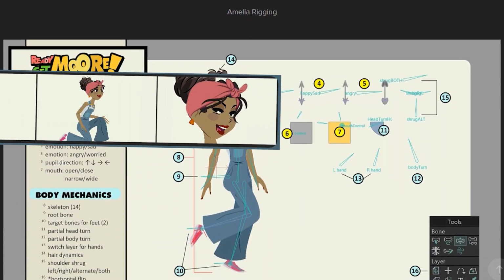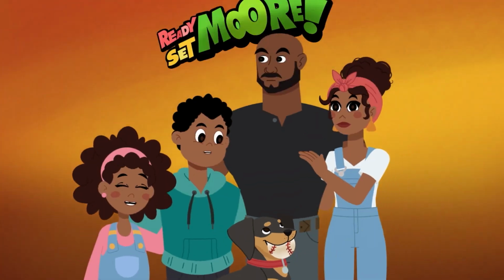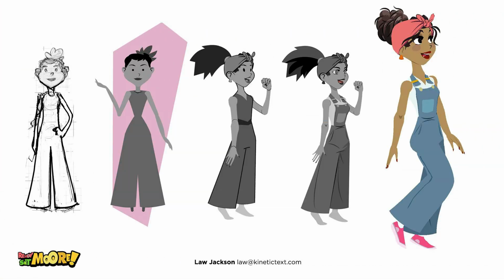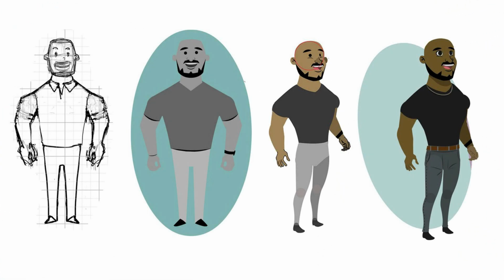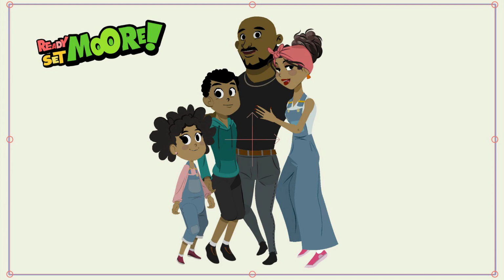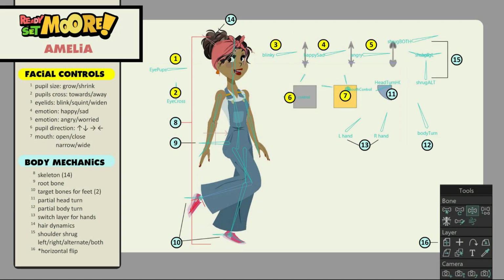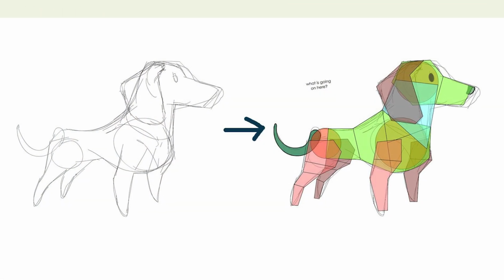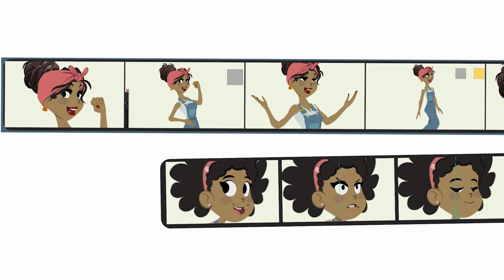Ready Set Moore- Character Case Study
There is something magical about a large project.

When you give up so much time, attention and effort on an endeavor it's not a stretch to say that you've birthed something very real. Add in the collaborative dynamic and that means sharing something very powerful with dozens of other people. That thing takes part of you, but it is also a reflection of you and everyone who worked on it. I could go on, but I'll save my thoughts about this for a proper case study, or another project exploration.

When I page through the drawings, hear the music and see the characters, I catch glimpses of people I met with, hallways I walked through and emotions I felt over the months of development. It is with this powerful sentiment that I share a brief case study of "Ready, Set, Moore."